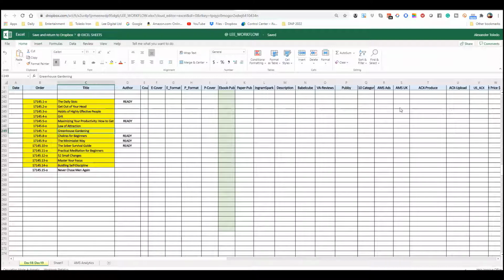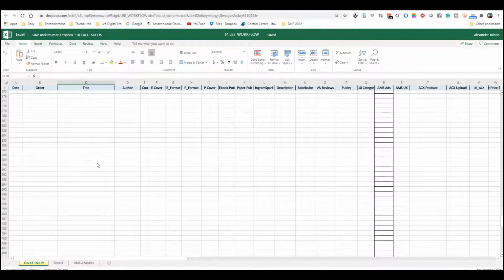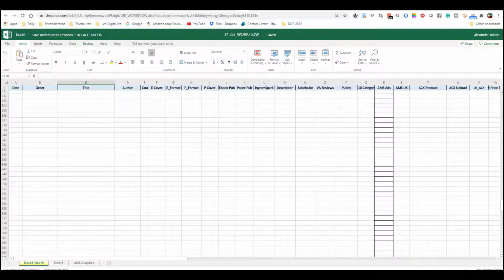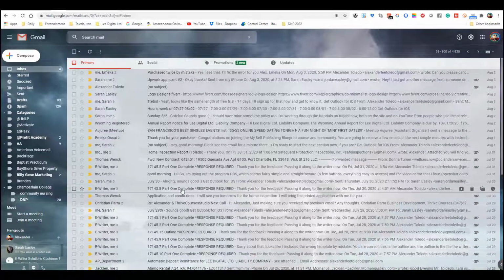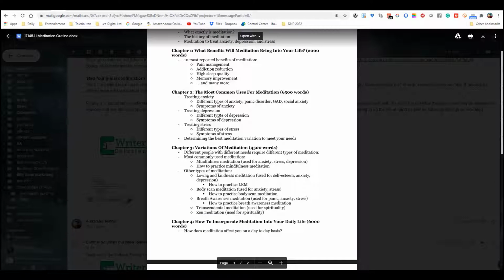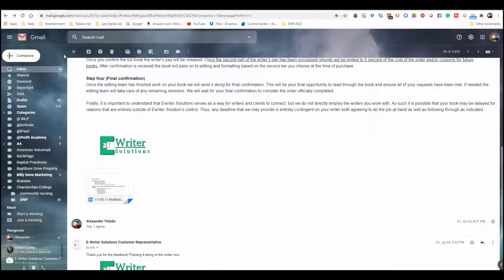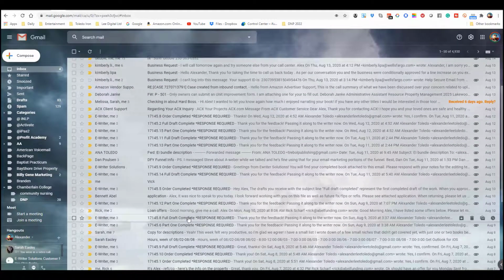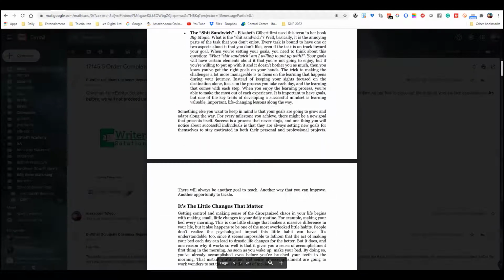Self Publishing- Creating Your Book - Creating Title & Subtitle: Part Four | KDP